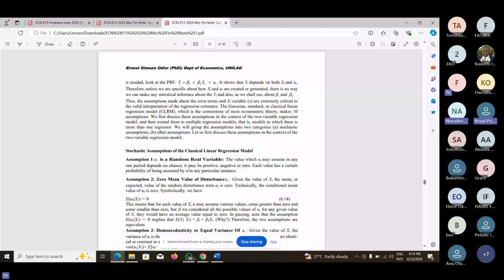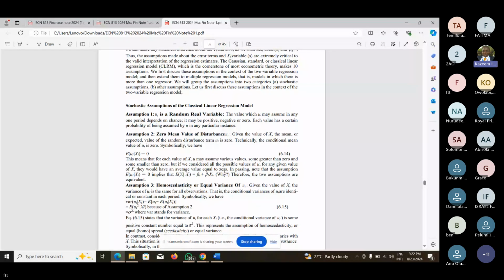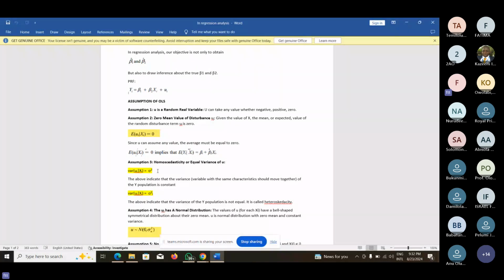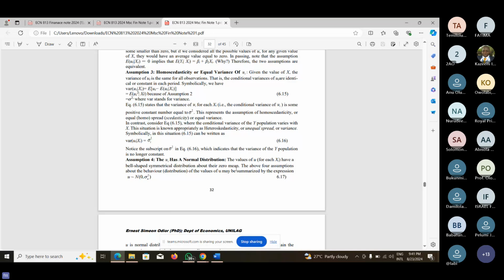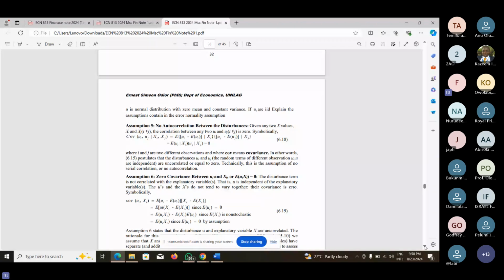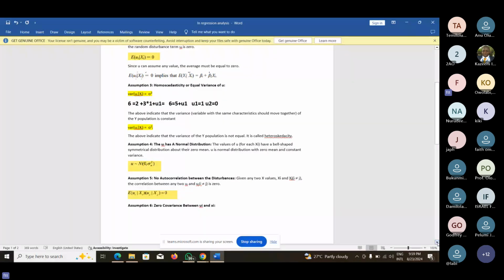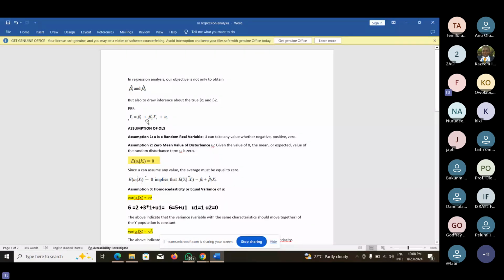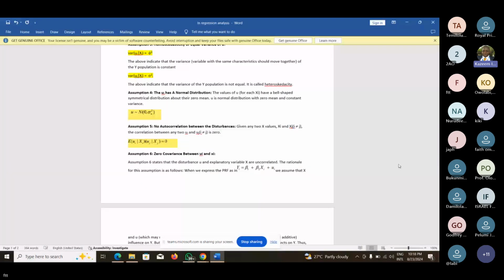Assumptions of OLS_Funmi